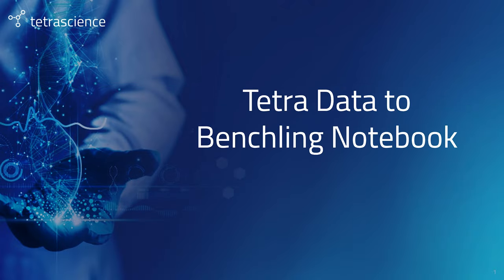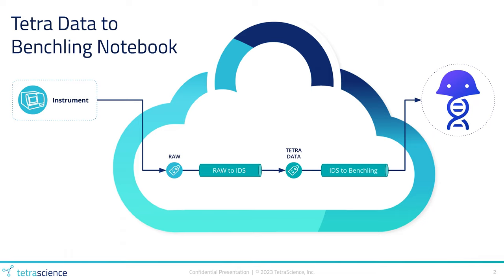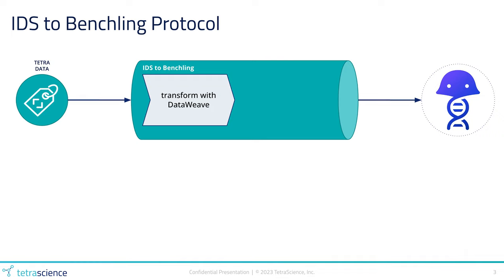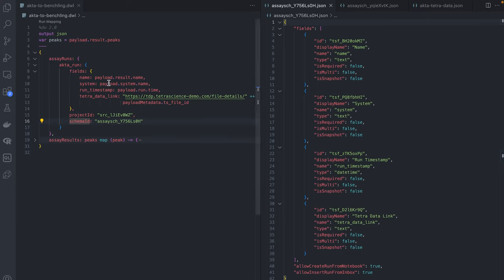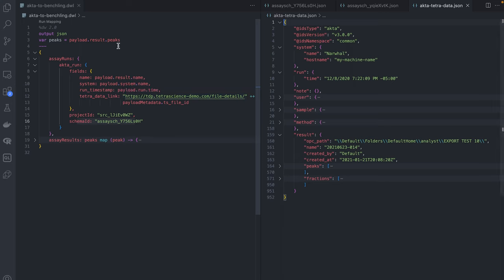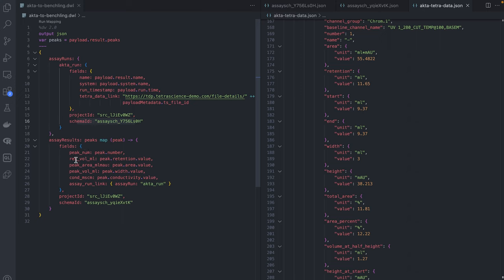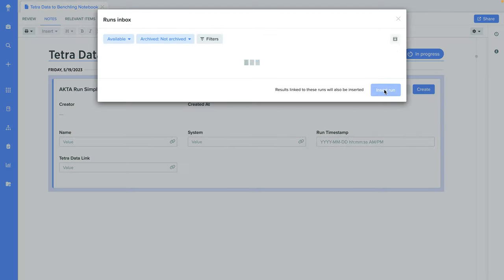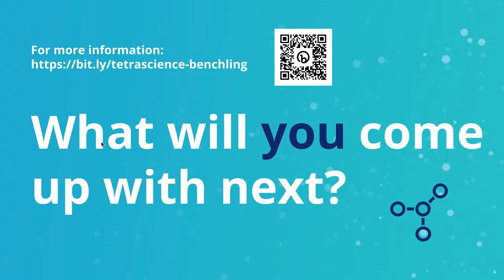Tetra Product Short Cuts: Tetra Data to Benchling Notebook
See how Tetra Data is pushed into Benchling Notebook. The TetraScience integration to Benchling is powered by Tetra Pipelines, utilizing DataWeave as the simple transformation scripting language. DataWeave scripts enable scientific data engineers to configure pipelines that match their data schemas in Benchling without worrying about the underlying code or infrastructure of the integration mechanism.

Presented by Ian Cooper, Integrations Architect, this video is part of the Tetra Product Short Cuts series, which shows what TetraScience does for your scientific data—in short order.